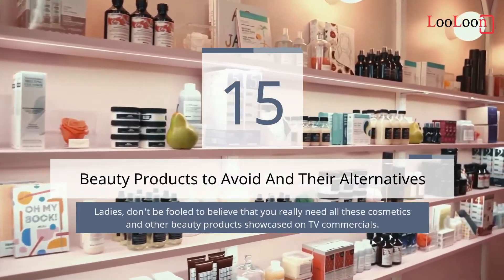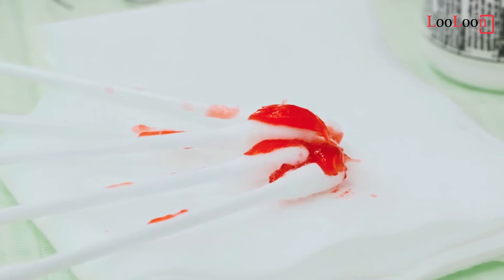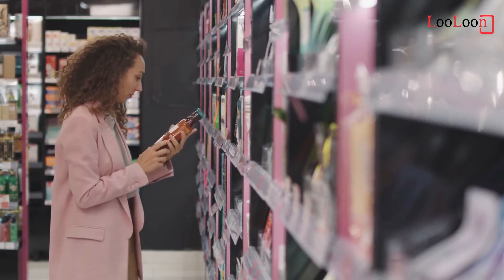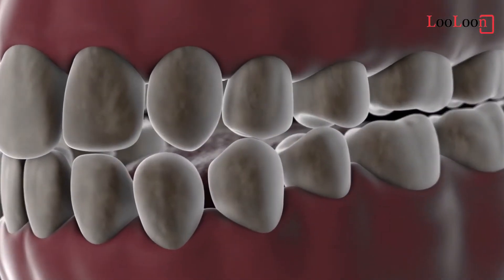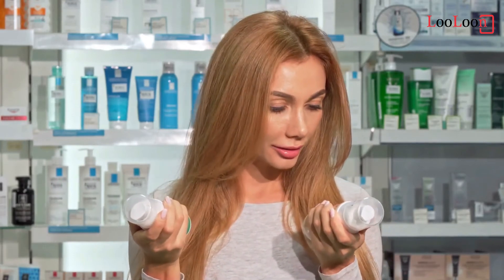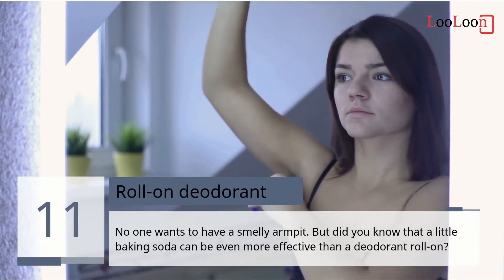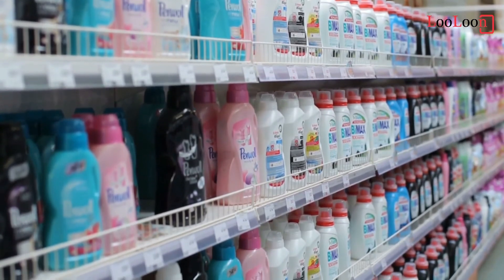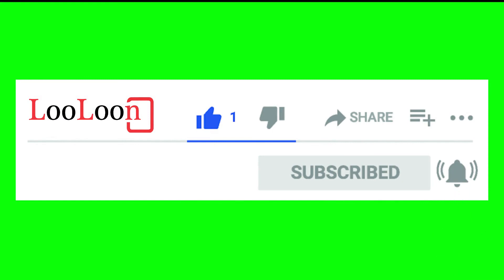15 Beauty Products To Avoid And Their Alternative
Beauty products are made of either natural sources, or synthetically created, and have various purposes. Those designed for personal care and skin care can be used to cleanse or protect the body or skin. Cosmetics designed to enhance or alter one's appearance (makeup) can be used to conceal blemishes, enhance one's natural features (such as the eyebrows and eyelashes), add color to a person's face, or change the appearance of the face entirely to resemble a different person, creature or object. Cosmetics can also be designed to add fragrance to the body.

Beauty products designed for skin care can be used to cleanse, exfoliate and protect the skin, as well as replenishing it, through the use of cleansers, toners, serums, moisturizers, and balms. Cosmetics designed for more general personal care, such as shampoo and body wash, can be used to cleanse the body.

Cosmetics designed to enhance one's appearance (makeup) can be used to conceal blemishes, enhance one's natural features (such as the eyebrows and eyelashes), add color to a person's face and—in the case of more extreme forms of makeup used for performances, fashion shows and people in costume—can be used to change the appearance of the face entirely to resemble a different person, creature or object. Techniques for changing appearance include contouring, which aims to give shape to an area of the face.